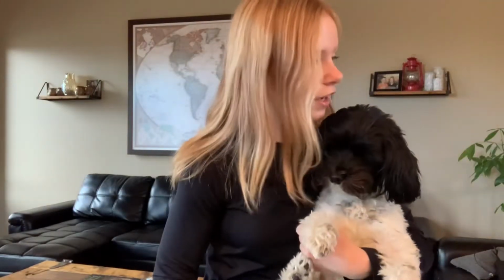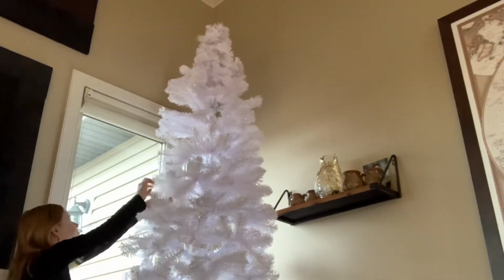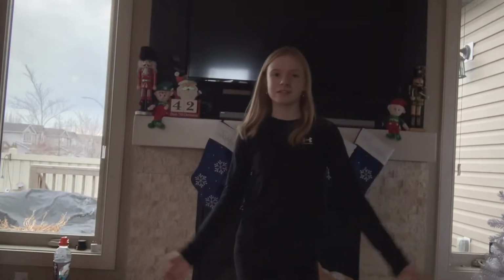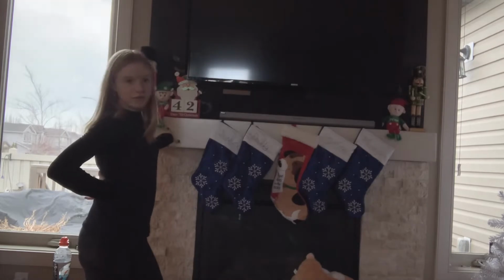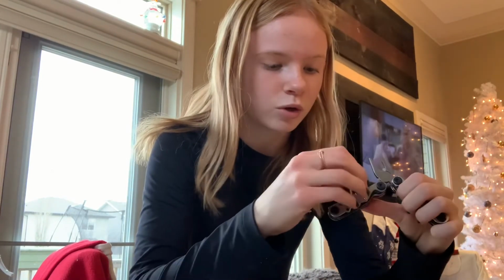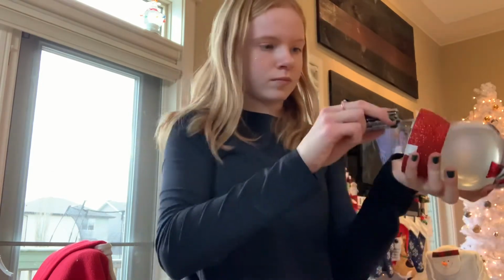PREPARING FOR CHRISTMAS |vlogmas day 1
Hello everyone I’m back for vlogmas and kinda stressed! But we got this .  Xx

Music
Non copyright from YouTube

Xoxo jordyn! ❄️